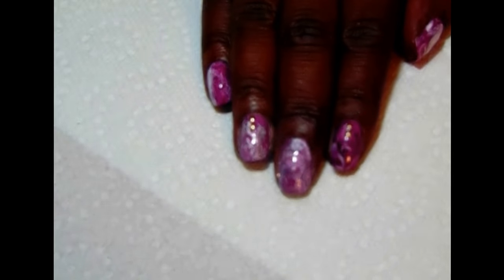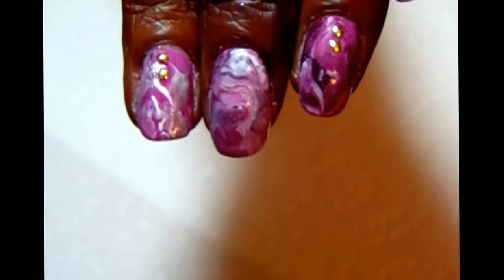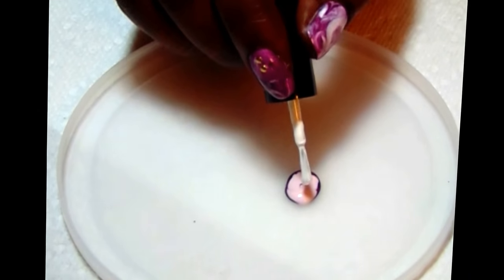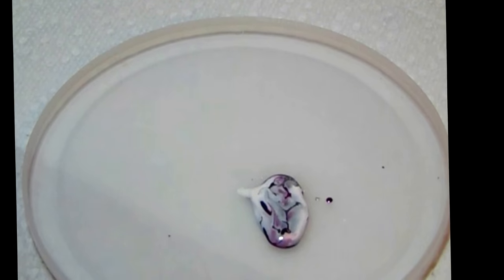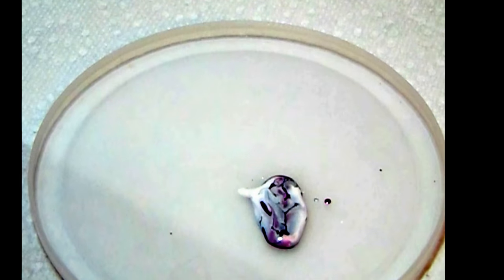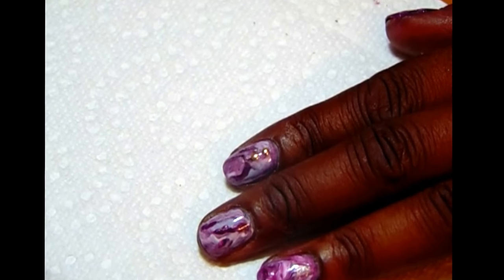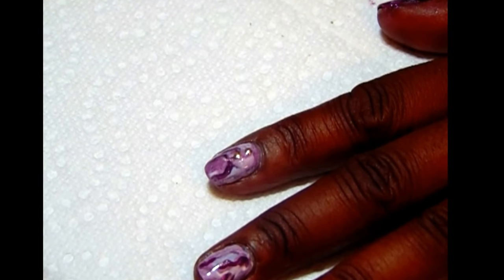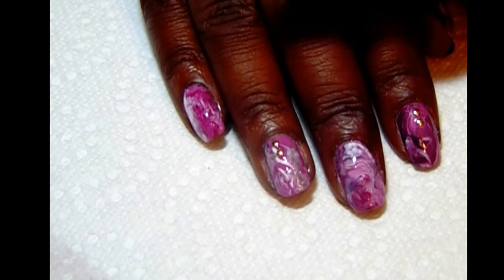DIY Fluid Nail Art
Hello, everyone

This another first for me. I enjoyed doing this fluid nail art. There are many ways to do this type of nail art. This was inspired by Kyong Lee. I hope you enjoy!!!

Items used:
Beauty Secrets Ridge Filler
China Glaze Queens of Sequin
Kiss Gel Feminine and Narcism
Funky Fingers Gesso
IzMe New York Gesso
Seche Vite
Gold Studs